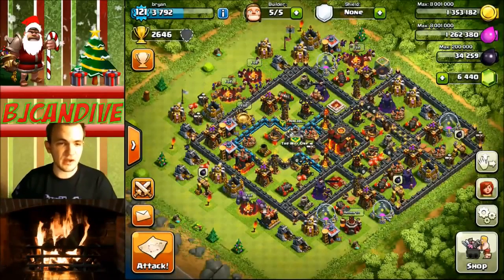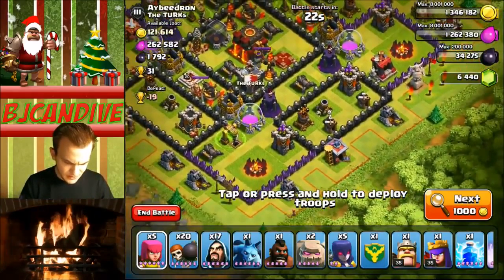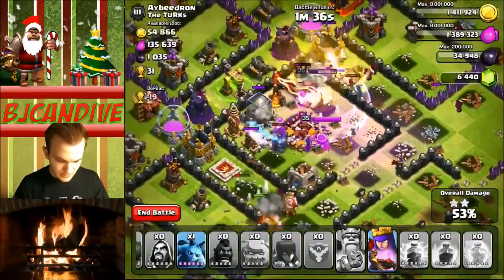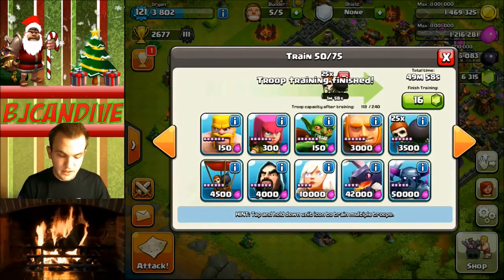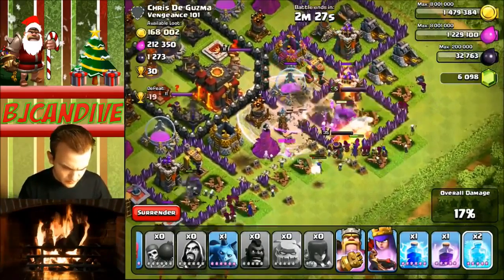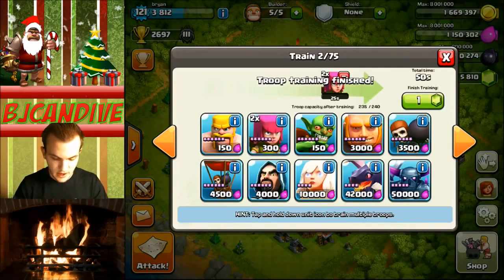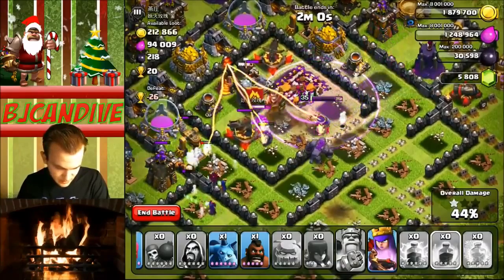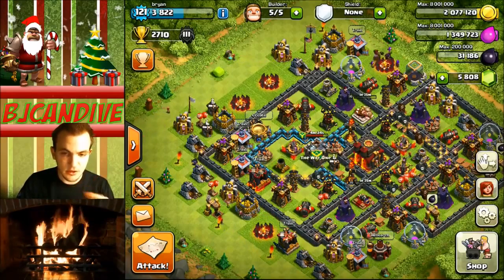Clash of Clans Road to Champs Ep #3 GoWiWi Edition! │Update by CoC Club